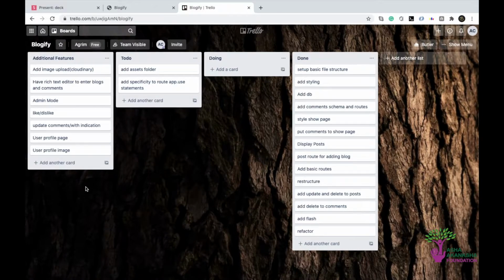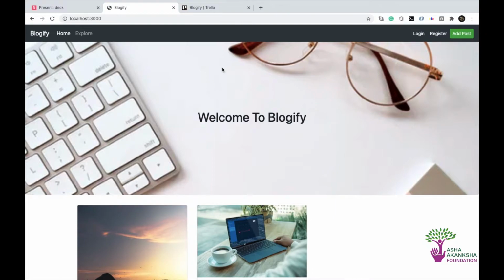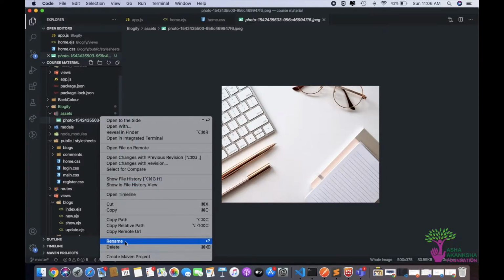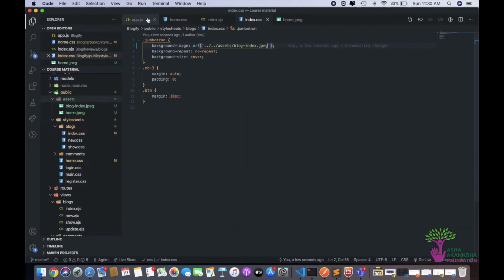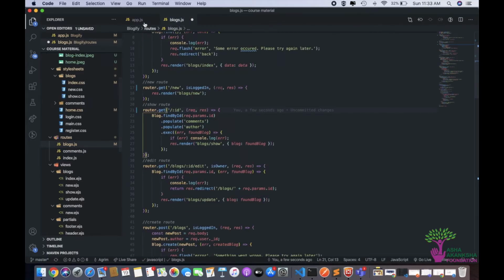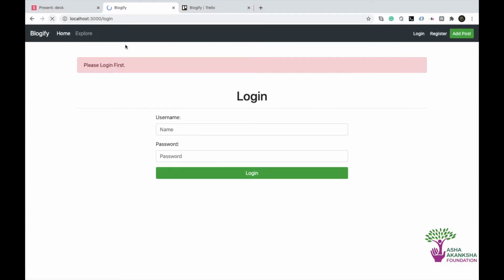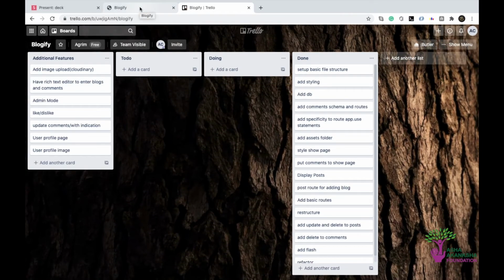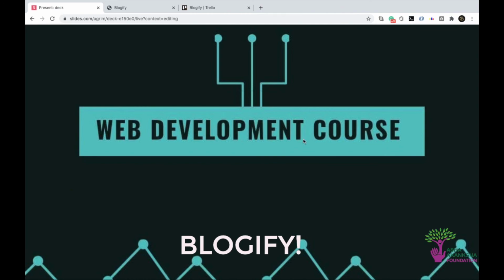Blogify: Final Touches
This video will focus on wrapping up Blogify by touching up on some performance based issues